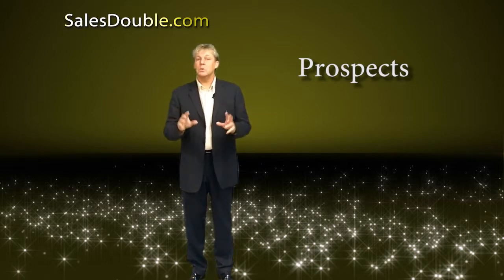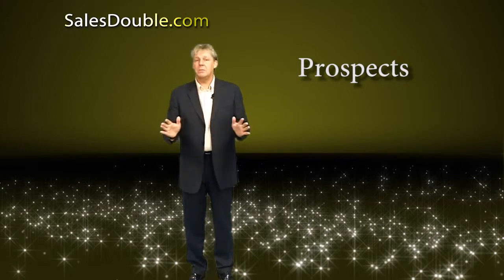Getting in person appointments Part 2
Getting in person appointments using telemarketing and email marketing.  Tips for business brokers and middle market mergers and acquisition specialist, insurance agents, financial planners, and others to improve their sales by targeting the right prospects and getting more in person appointments.  Salesdouble.com is here to help business to business sales increase by double or more.  Double your sales and double your income by outsourcing lead generation to the experts so you can focus on what you do best, quoting and closing.  Prospecting is a science and doing it correctly is time consuming and best outsourced for maximum return on investment.  Increasing sales is easy now using SalesDouble.com and its proven techniques that handle every important aspect of marketing.  Whether you're in insurance sales, financial sales, commercial real estate sales, business broker sales, or any company that sells B2B, let your sales double do all the tedious and mundane so you can step up and make big money by seeing more qualified prospects.